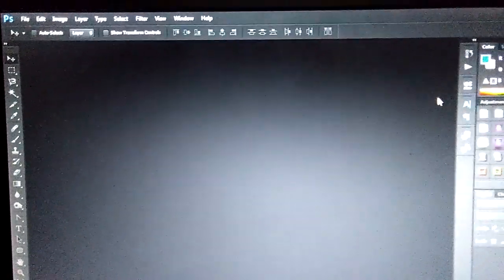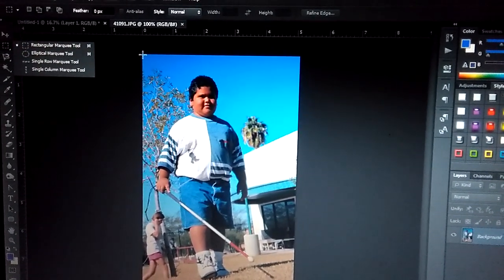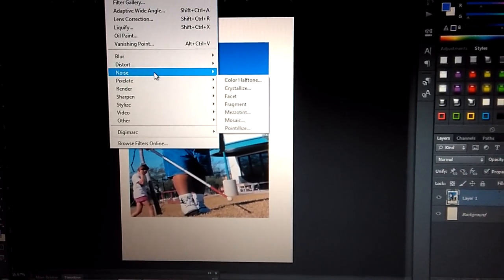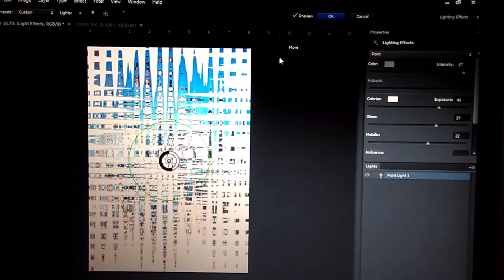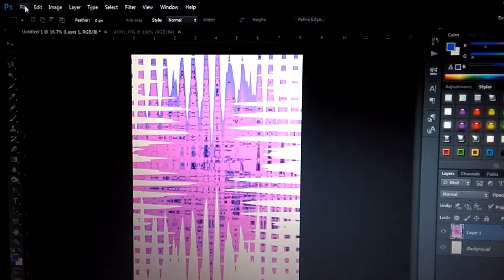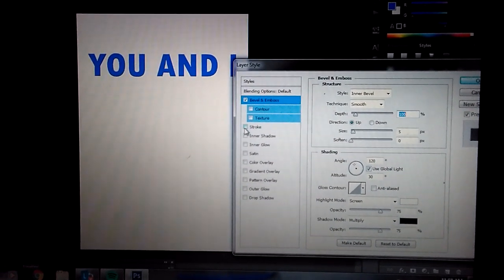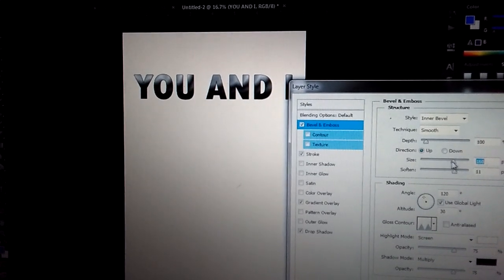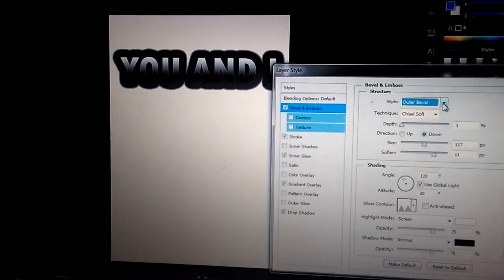Photoshop tutorial(the youths must hear this)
Filter effects on Photoshop